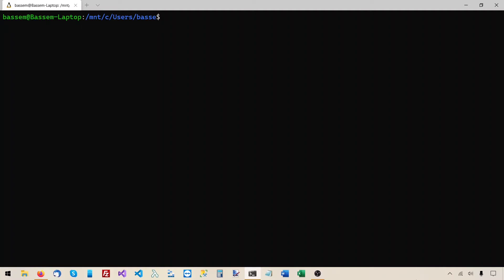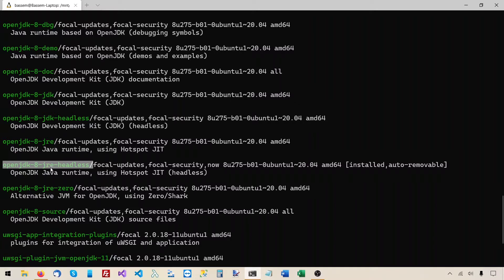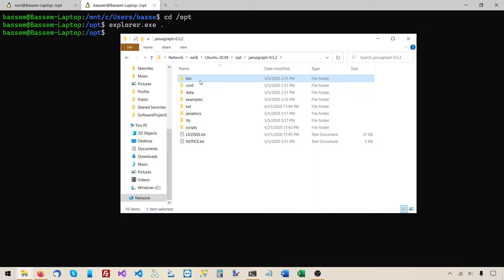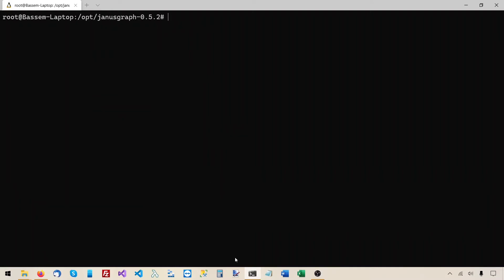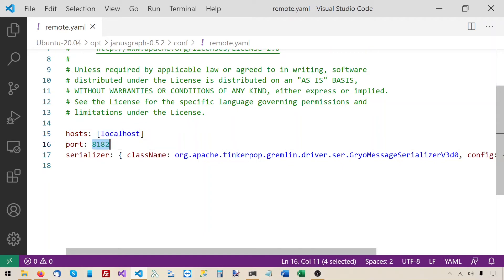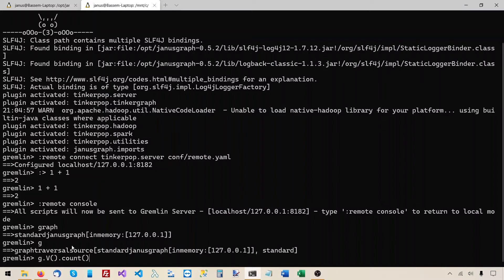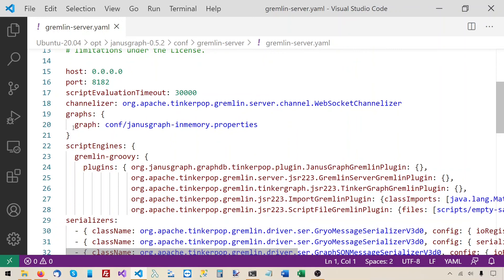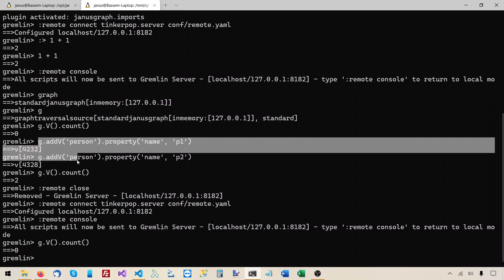Installing JanusGraph and Testing it With the InMemory Storage Backend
This is the first video of a tutorial series that explains how to install JanusGraph on a Linux Ubuntu server. And how to install some of its supported storage backends.

This first video explains how to install JanusGraph itself and how to test it with the InMemory storage backend.

0:00 Introduction
0:21 Installing Java JRE
2:44 Download and extract JanusGraph
3:35 JanusGraph folder structure
4:42 Create a Linux user
5:51 Run the Gremlin server
6:18 Test the server from the Gremlin Console
10:22 Bummer! The data is not persisted
13:31 Next videos